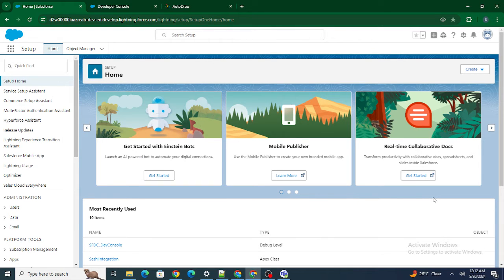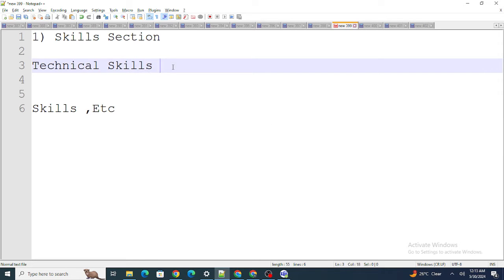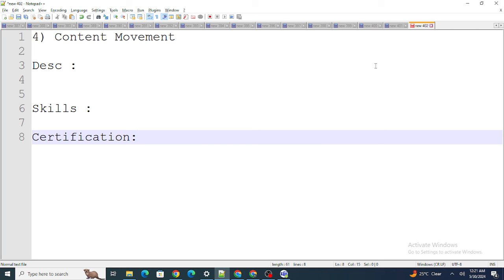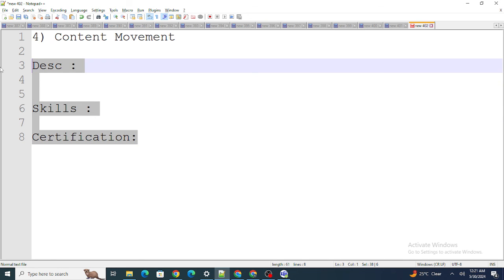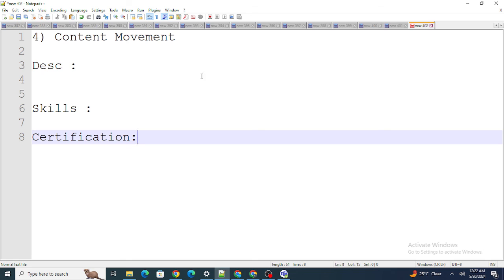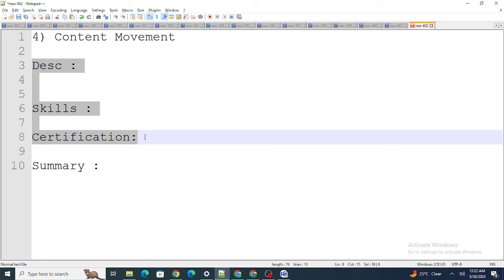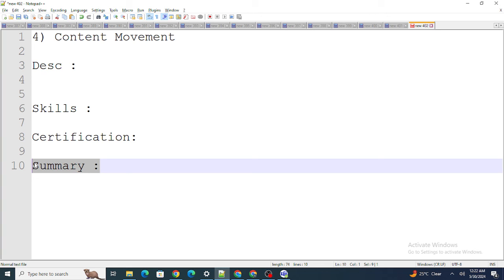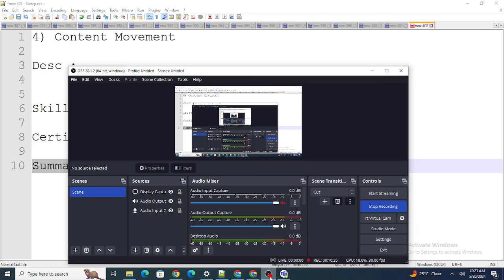Tips to Get More Interview Calls as salesforce Developer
In this video i am sharing :

How to build Resume for salesforce developer
How to get more calls as Salesforce Developer
Salesforce Developer Interview